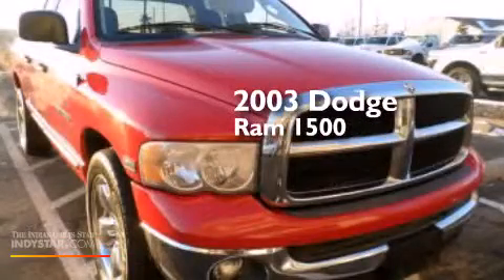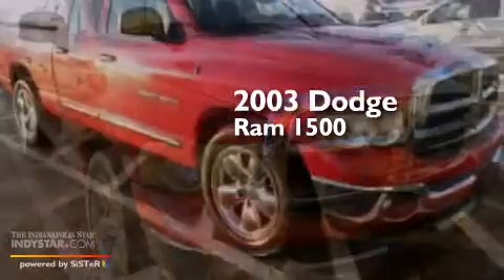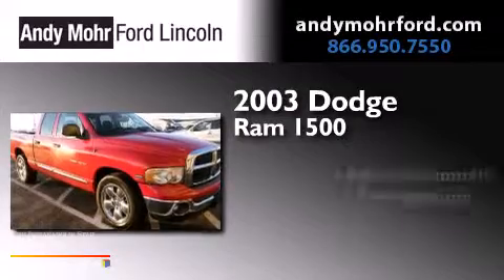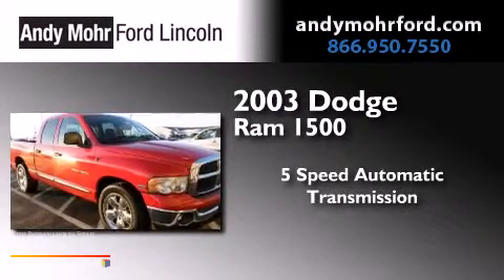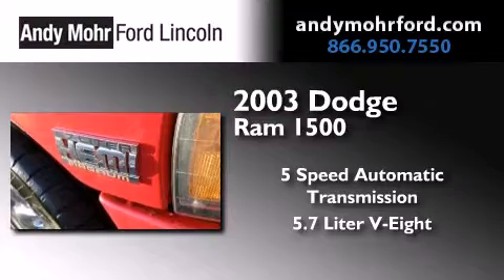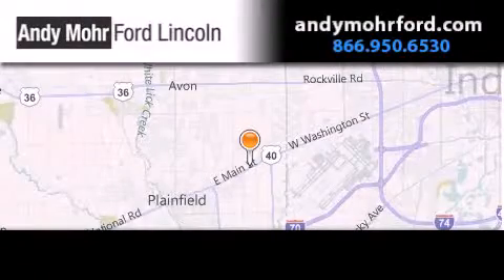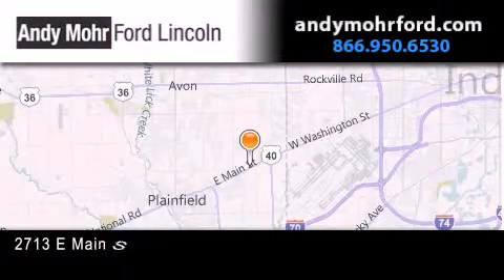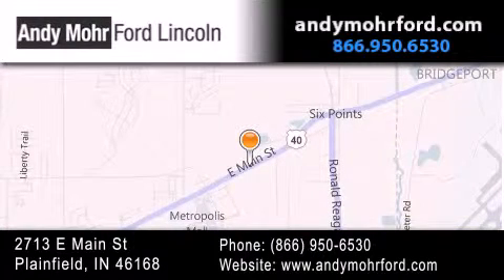2003 Dodge Ram 1500 Indianapolis IN 46168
We've been honored to serve the Plainfield IN area , we promise that your experience at our dealership will exceed your expectations ! Year : 2003 Make : Dodge Model : Ram 1500 Engine : 5.7L V8 16V MPFI OHV Trans . : 5-Speed Automatic Exterior : Red Miles : 161,270 Interior : Dark Slate Gray Stock : C14073B Andy Mohr Ford Lincoln 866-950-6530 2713 E. Main Street Plainfield , IN 46168